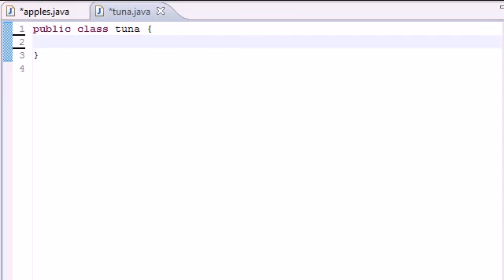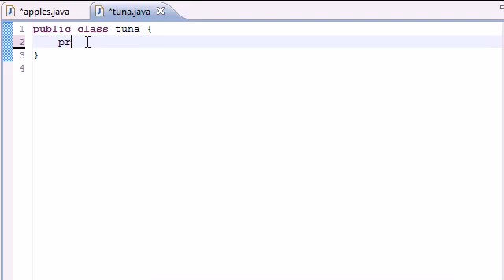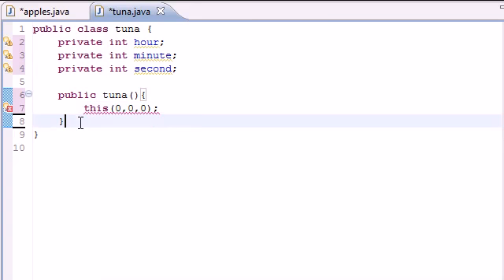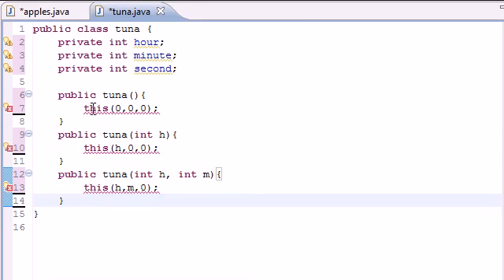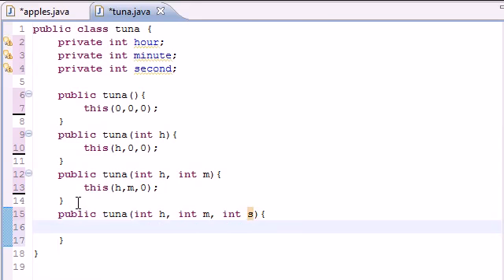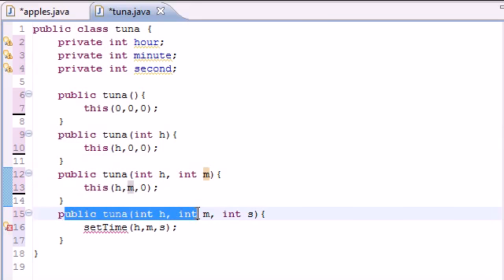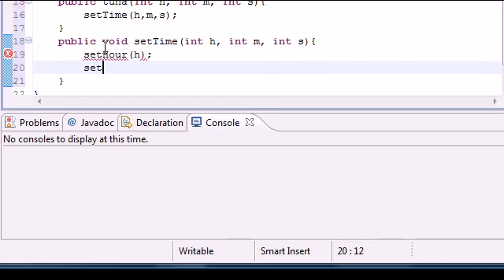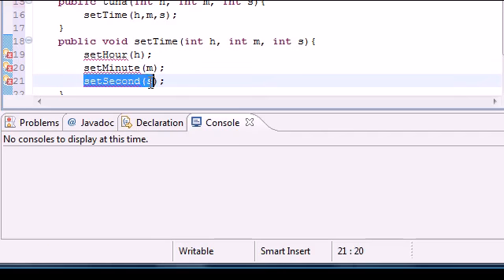Java Programming Tutorial 39 Multiple Constructors YouTube